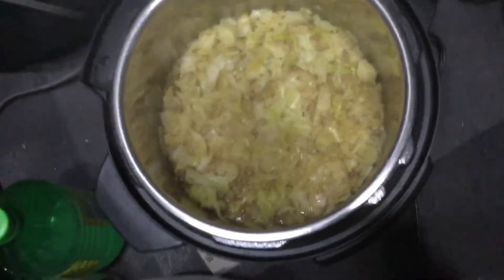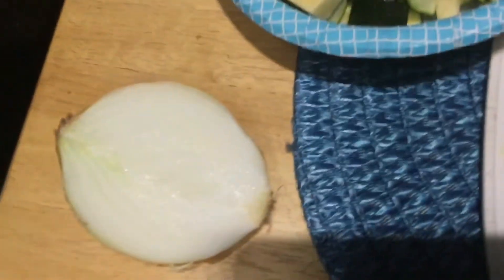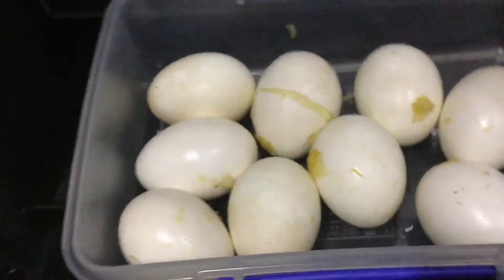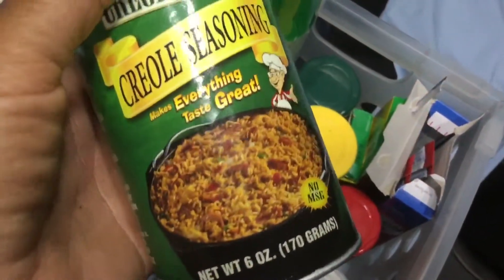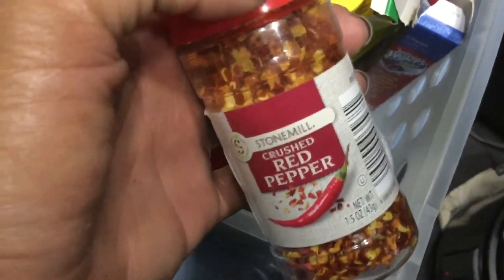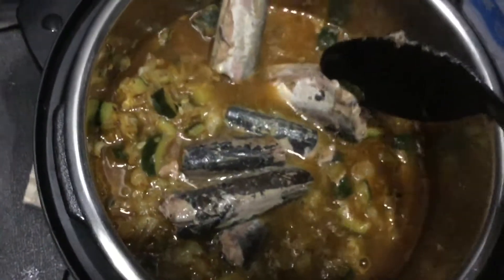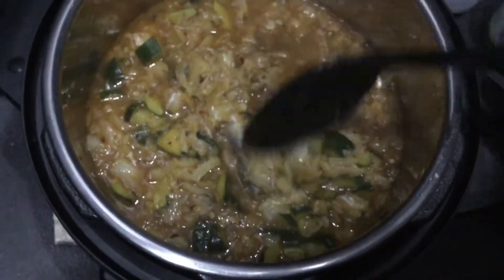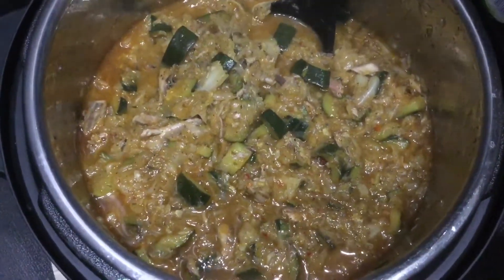Tin fish recipe | Cooking with TruckerBrook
Cooking in a truck for Truckers who live full tim in trucs is essential for a healthylifestyle
Here’s another episode of Truckerlife with me